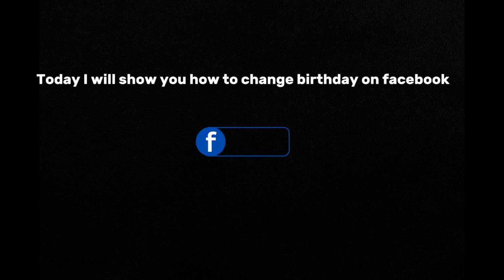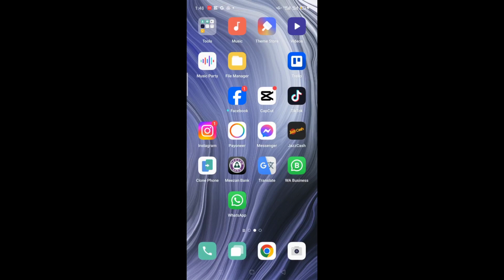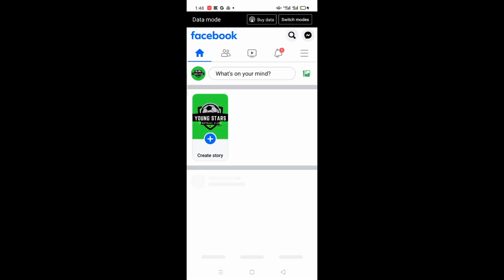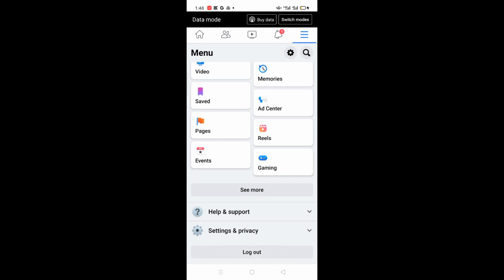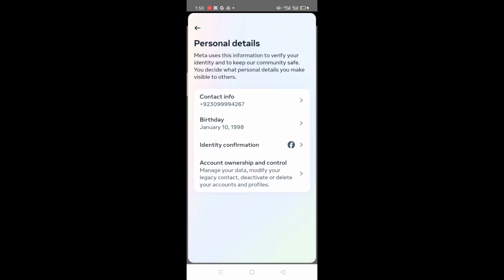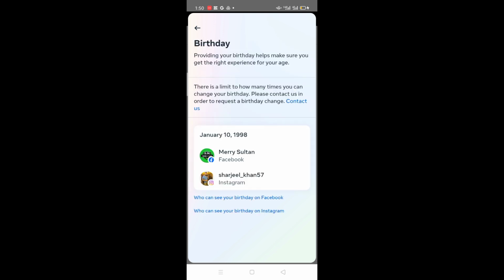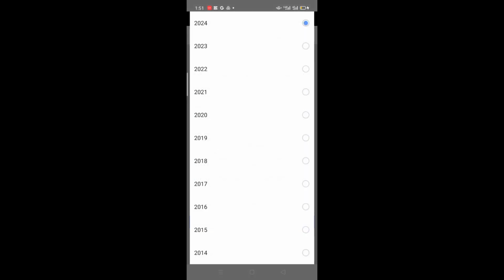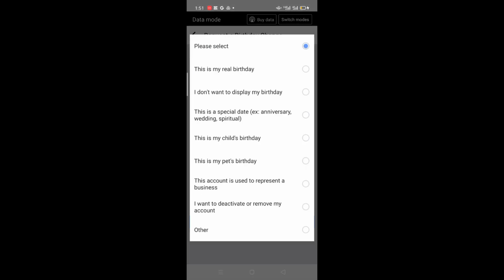How to change birthday on facebook (2024)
How to change birthday on facebook

In this video i´ll show you How to change birthday on facebook. The method is very simple and clearly described in the video. follow all the steps &  change birthday on facebook